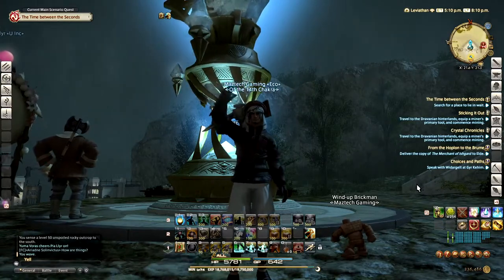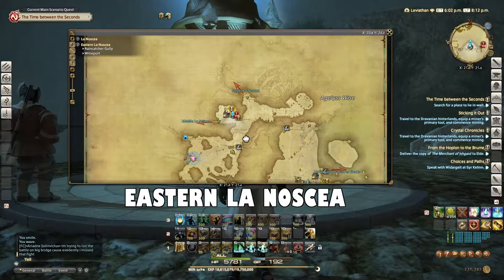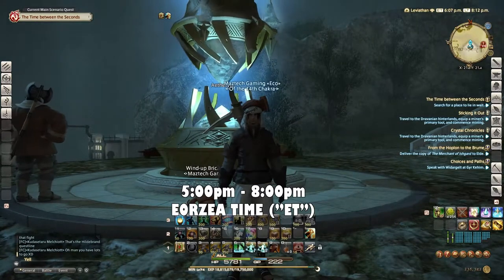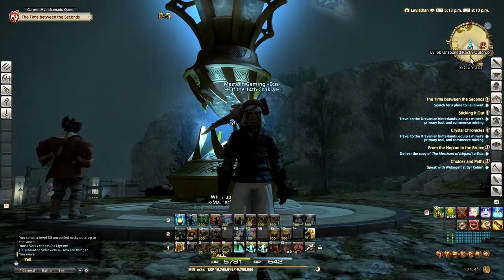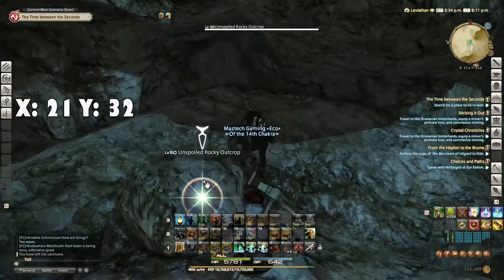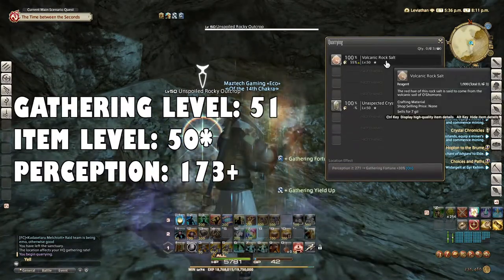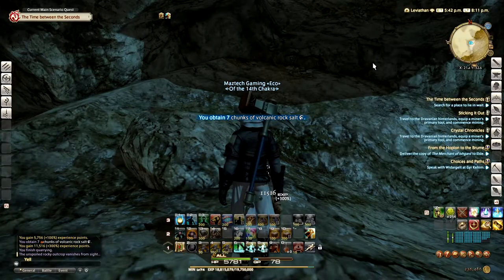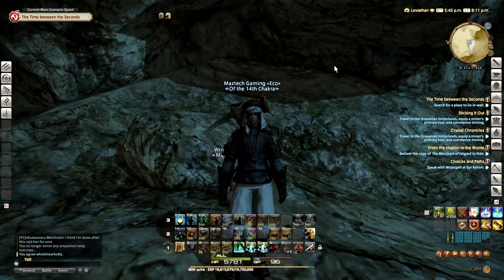Where & WHEN to Find Volcanic Rock Salt - FINAL FANTASY XIV ONLINE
Today, in our NO B.S. Tutorial series, we are on the lookout for Volcanic Rock Salt: a rare mineral in FFXIV that only shows up in ONE area in the entire world of FFXIV, Eorzea.  This video shows you where and WHEN to find Volcanic Rock Salt.

The No B.S. Tutorial Series is a series of tutorials without fluff, without sidebars, monologues or other distractions. If you're watching this video, you're probably in the middle of playing the game. Who wants to sift through 10-30 minute videos for a simple answer!? I know that I don't! GIVE ME MY ANSWER AND LET ME GET BACK TO MY GAME!! The No B.S. Tutorial series sets out with the goal of focusing on the simple, to the point answer to your question.

However... if you want more interaction, sidebars, monologues or other distractions, please feel free to follow me over on Twitch for my live streams.  On that channel, we stream Square Enix and Bethesda games only.  Come join our amazing community!